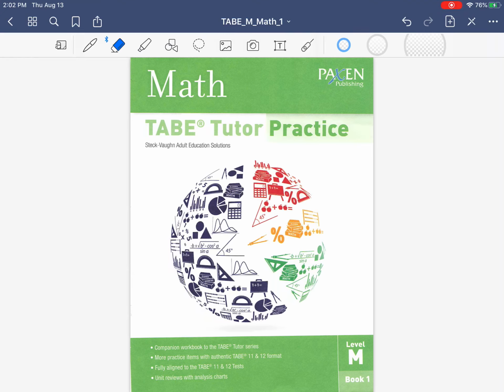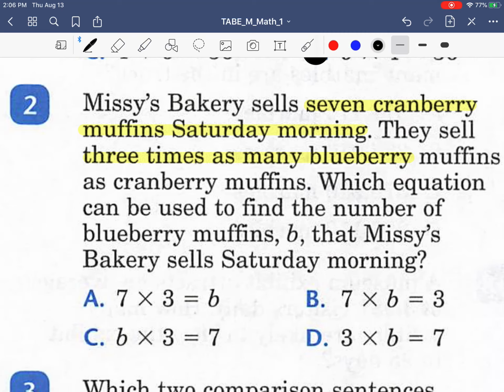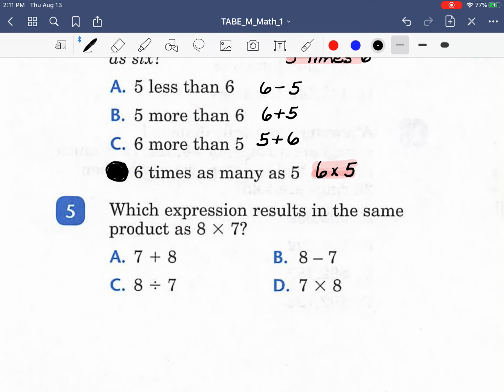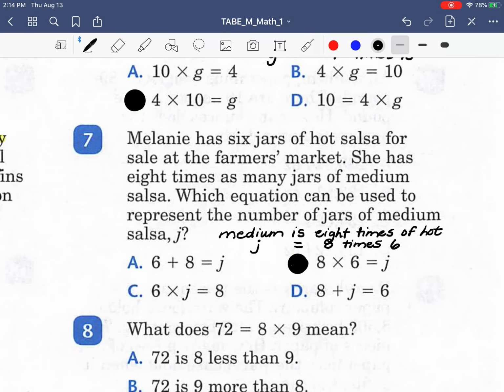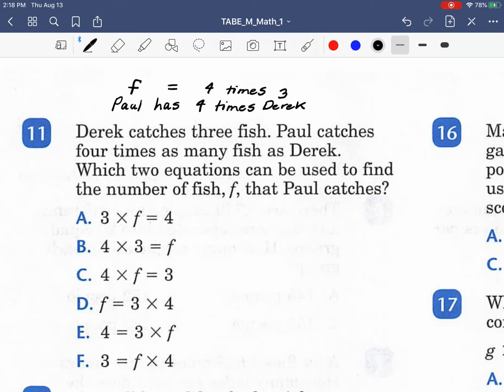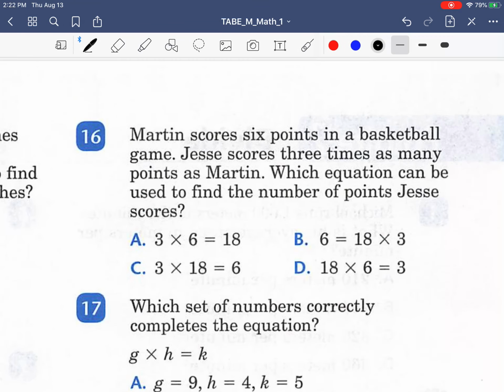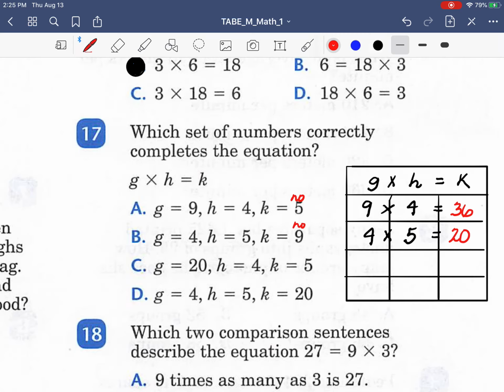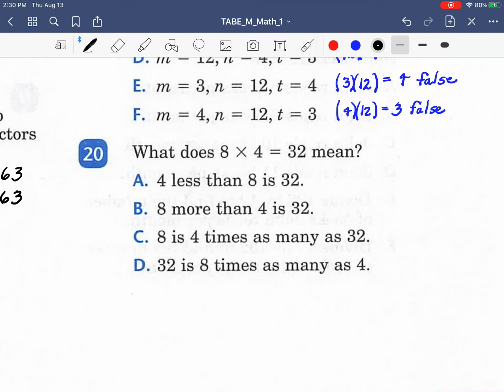Practice 6: Multiplication Comparisons